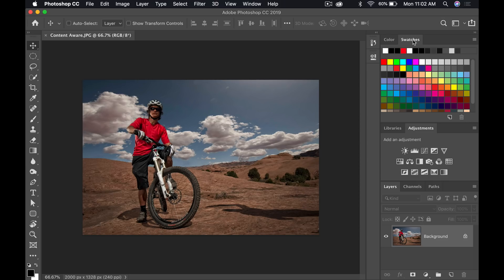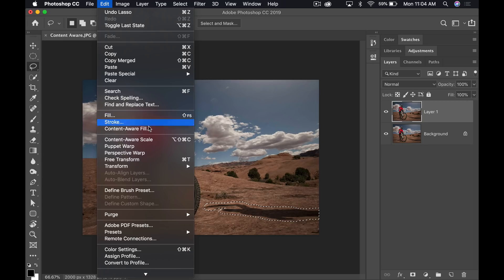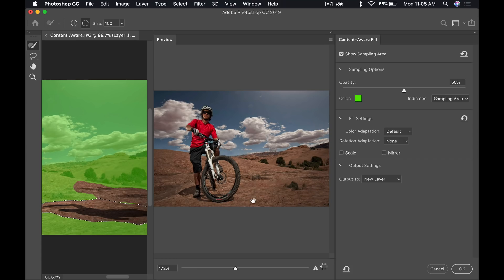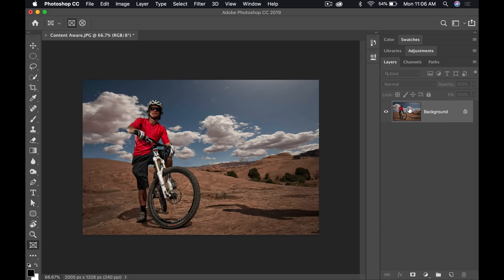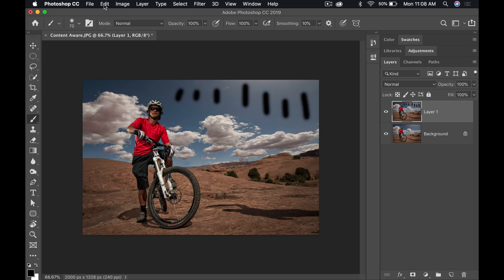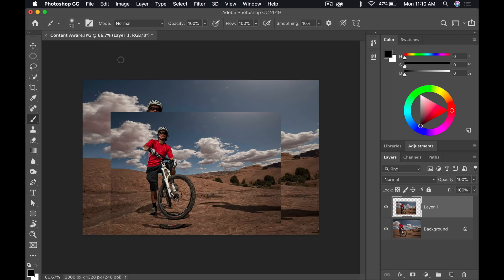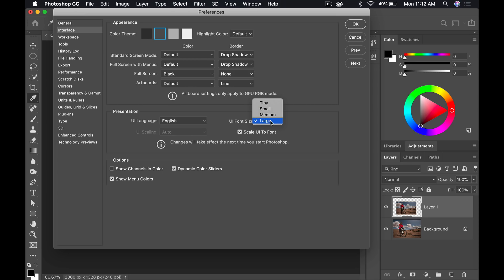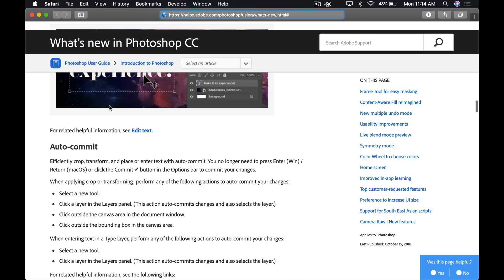Photoshop 2019 NEW Features!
Everything from Content Aware fill for retouching, type tool enhancements, live blend modes and all the new little tips and tricks in the latest version of Photoshop CC 2019 from Adobe.